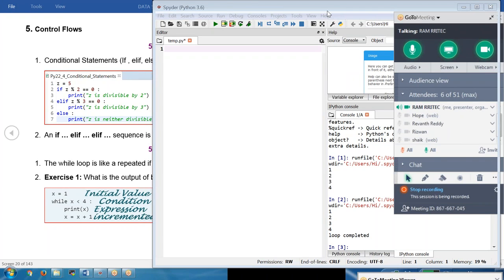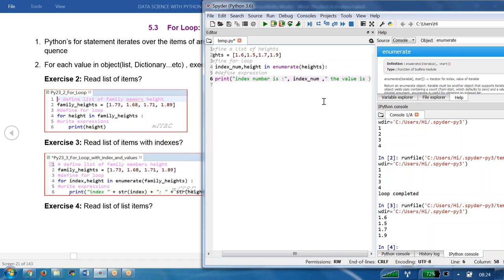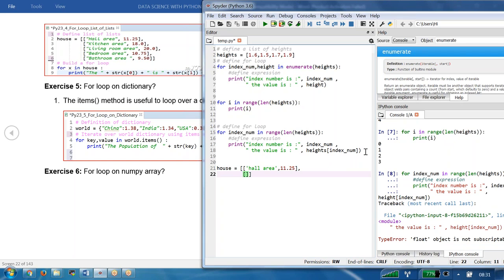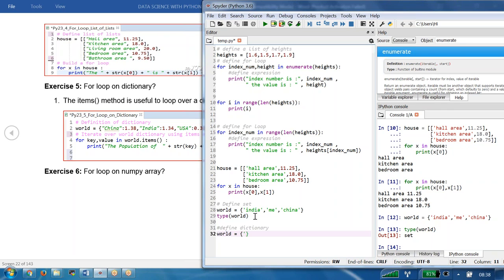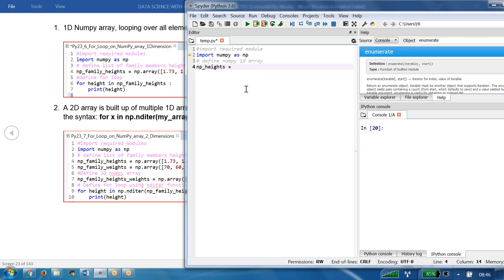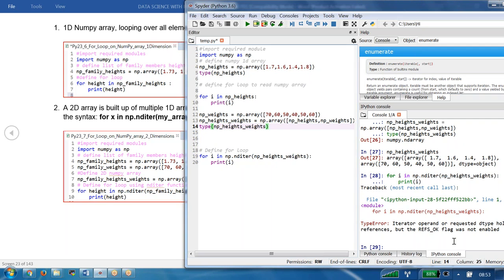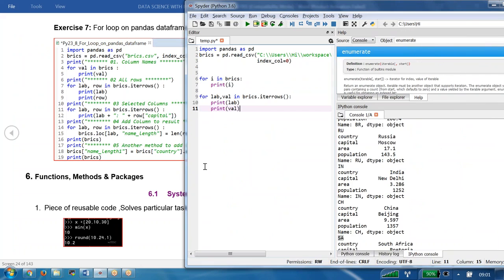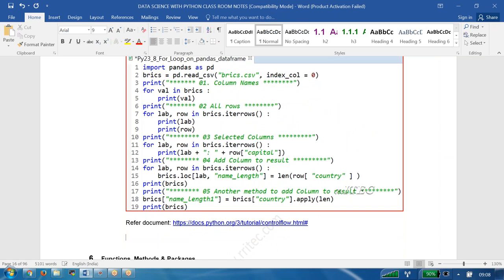Data Science With Python Tutorial For Loop || rritec trainings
data science,machine learning,artifical intelligence,deep learning,natual language process,maths and stastics,data science cloud using MSAzure & AWS,data science with python,data science with r language.